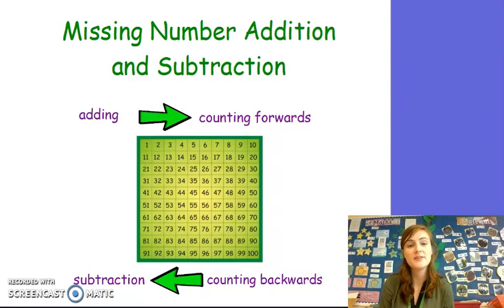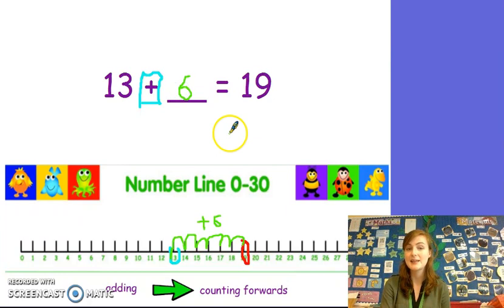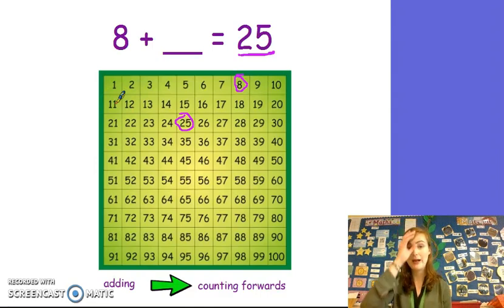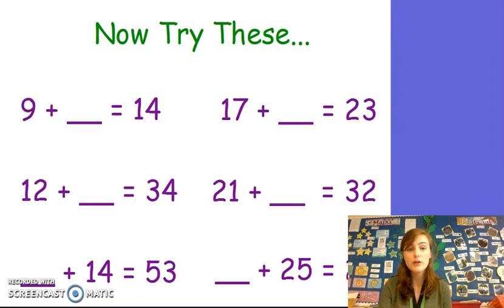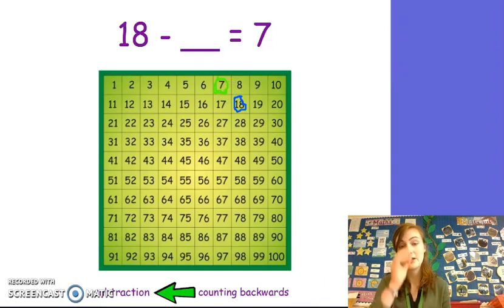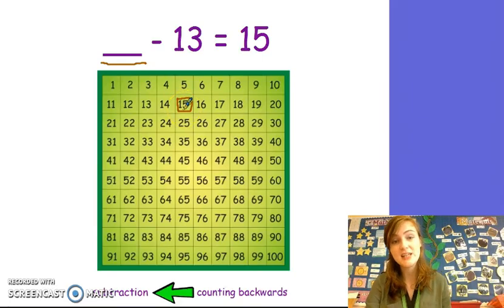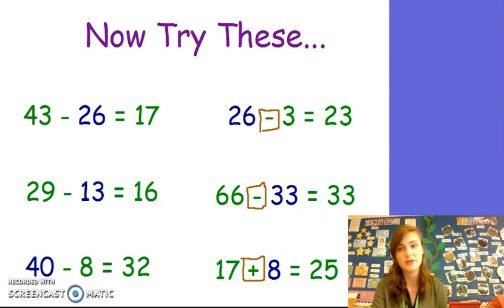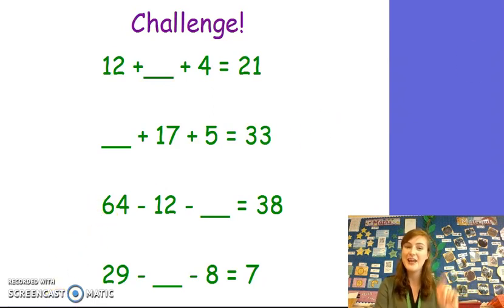Missing Number Addition and Subtraction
Learn how to approach and solve addition and subtraction number sentences involving missing numbers on both the number line and hundred square.

For additional support on simple addition and subtraction and how to use a hundred square or number line please watch our previous Flipped Learning Videos.